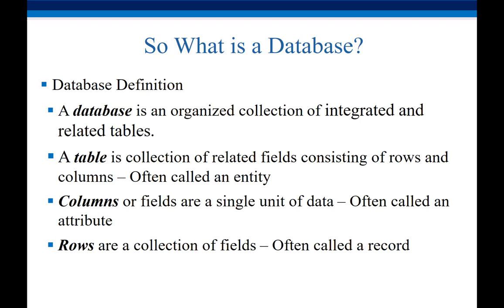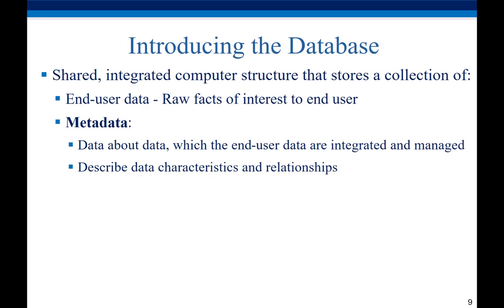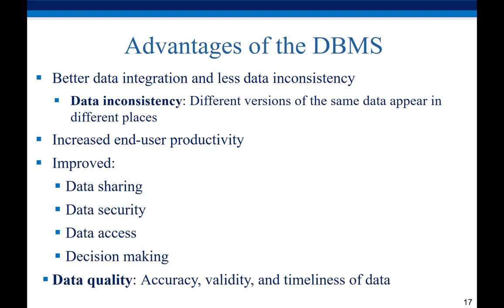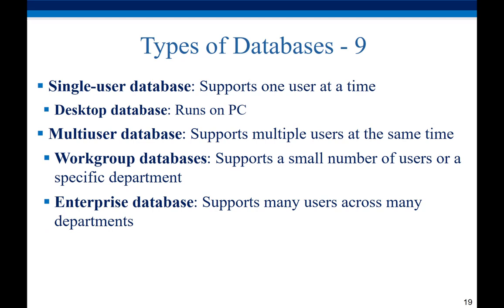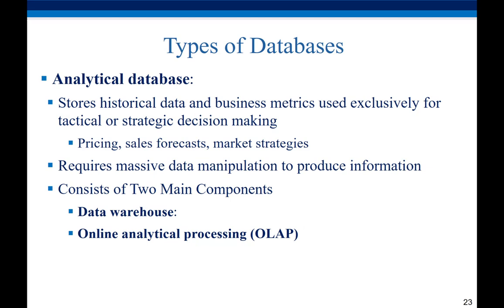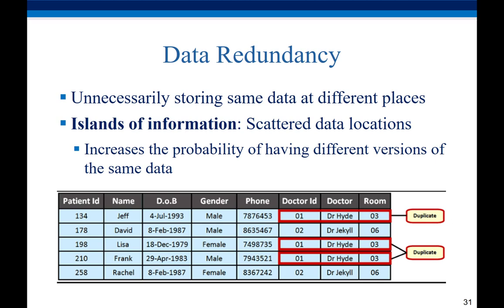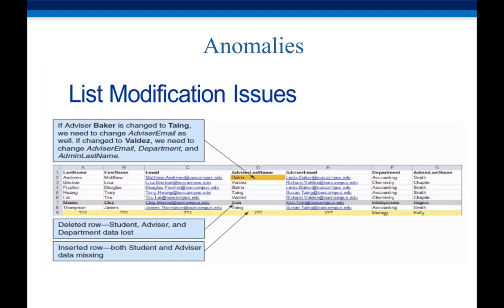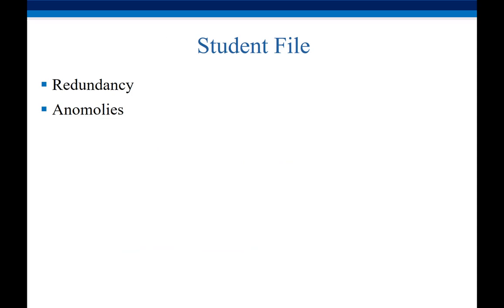IT-426 PowerPoint 01 Database Concepts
PowerPoint detailing the base concepts of a database